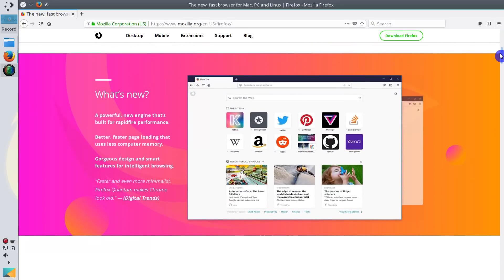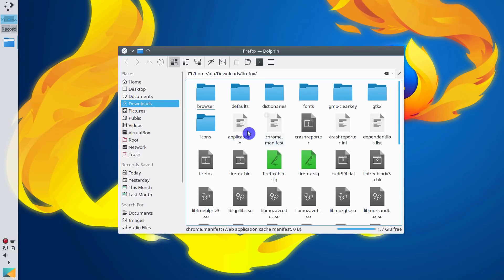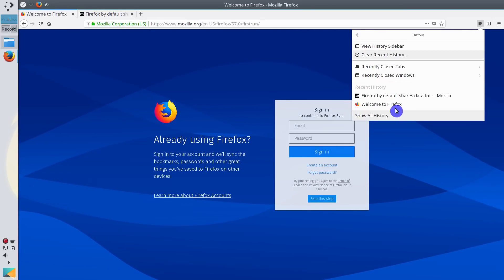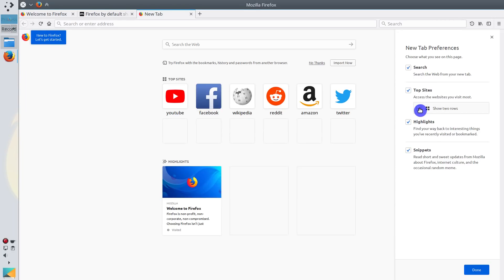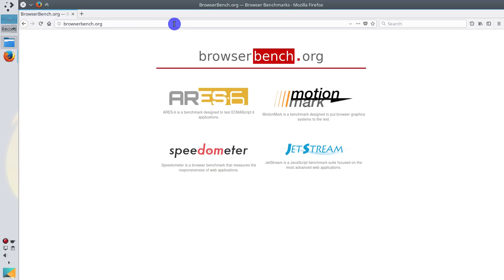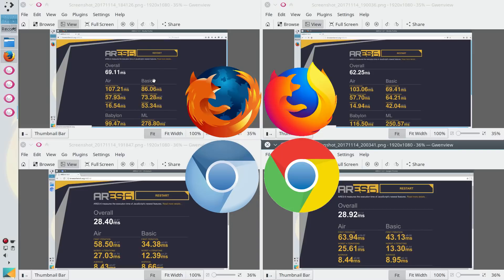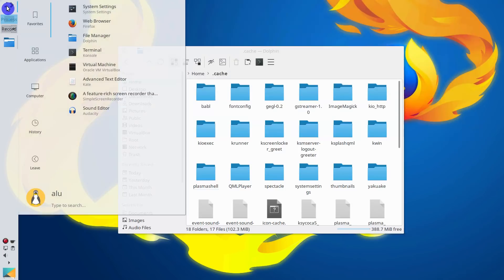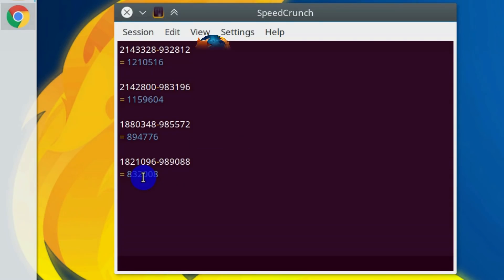Firefox Quantum Review: Google Chrome killer?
Firefox Quantum, a redesigned, re-written and faster browser, has been just released.

If you have not heard about this Mozilla’s project, it is a completely new Firefox Browser that is, as claimed by Mozilla, is often faster that Google Chrome. And as Firefox has always been known for it is still lighter on memory usage.

In this video, I will quickly overview the new design.
Try to explain what changed under the hood of Firefox.
And perform several benchmarks and real life tests to find out whether Firefox Quantum is indeed faster and lighter than Google Chrome